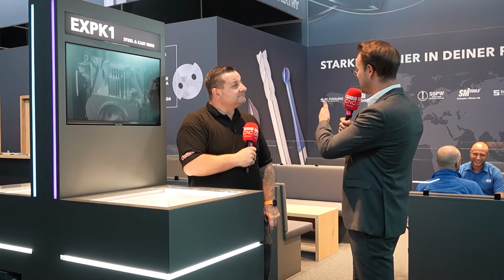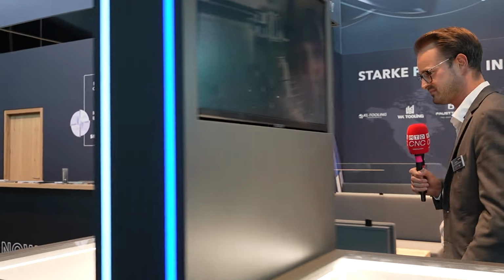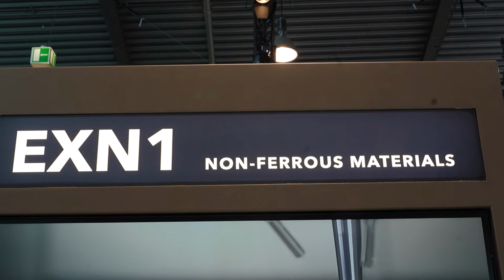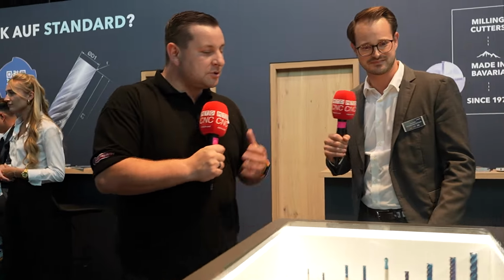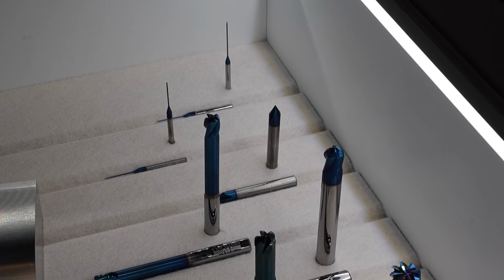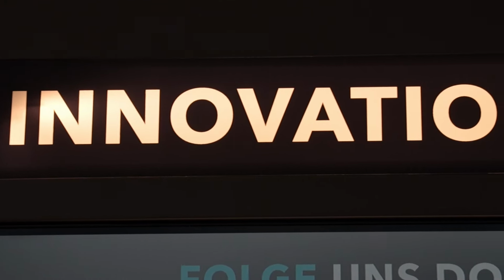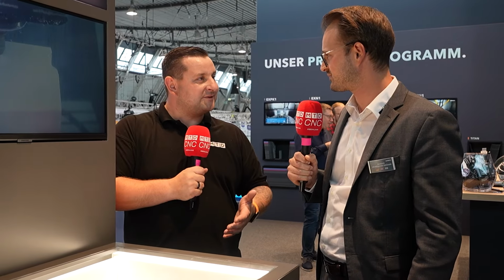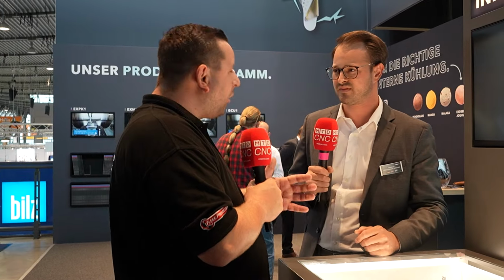They make two million solid carbide end mills per year?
Do you know what sets Hofmann & Vratny’s tools apart from the competition? Developed with their customers, these tools come out of the application and not out of a lab!!

Hofmann & Vratny showcased a wide range of milling cutters at AMB 2024, and we’re convinced that there’s nothing these guys don’t actually do. Marius Heinemann-Grüder of Hofmann & Vratny gives us a tour of their stand to explain their high-depth product portfolio and how these tools are making customers so happy!

With a whole range for each type of end mill for each type of material, this company has a product for everyone. Tune in with MTDCNC’s Tom Skubala to find out how Hofmann & Vratny are bringing so much innovation in tooling, regrinding, special tools, and process optimization!

For all your CNC machining and manufacturing videos, MTDCNC is one of the leaders in the production of amazing engineering content.